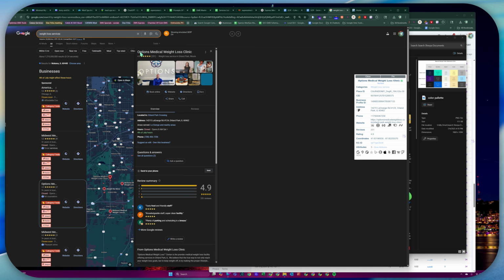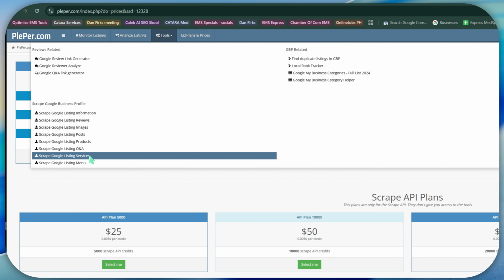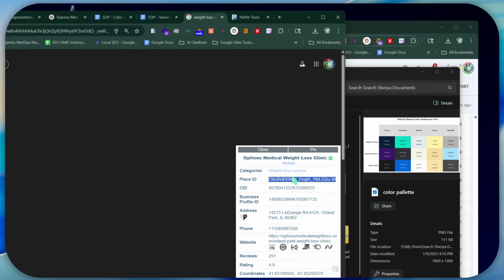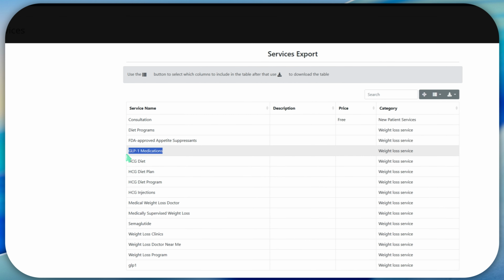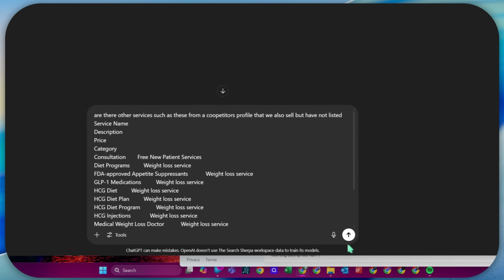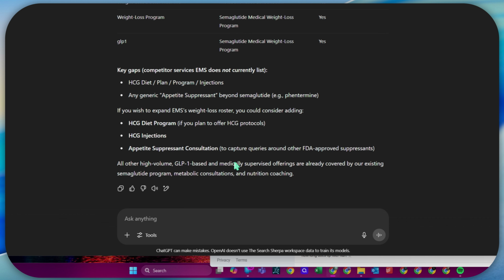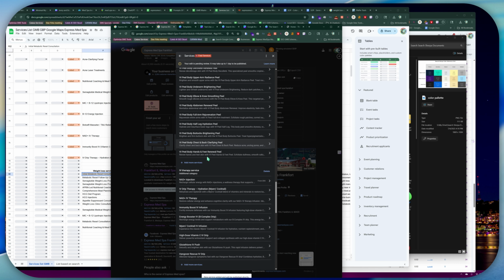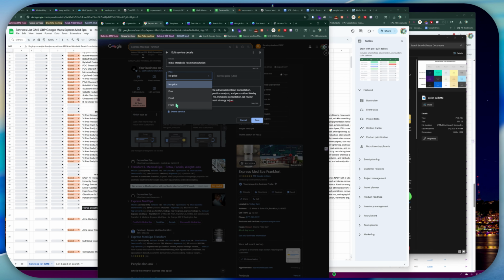Competitive Service Listing Scraping GMB 2025 07 04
Competitive Service-Listing Scraping with Pleper.com